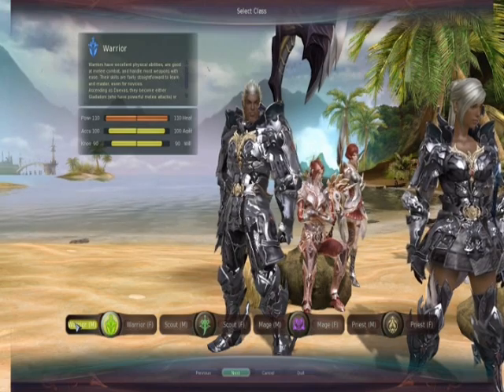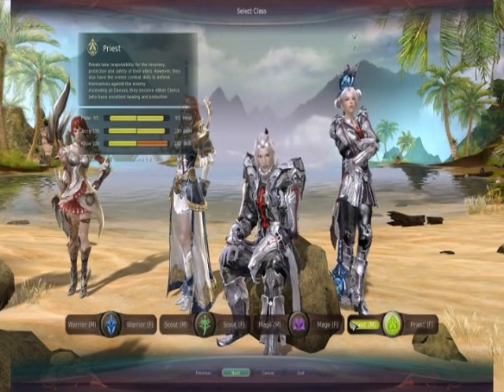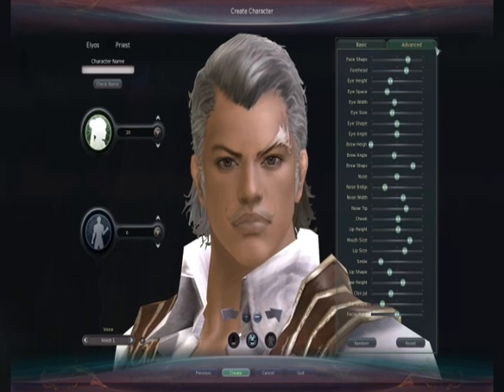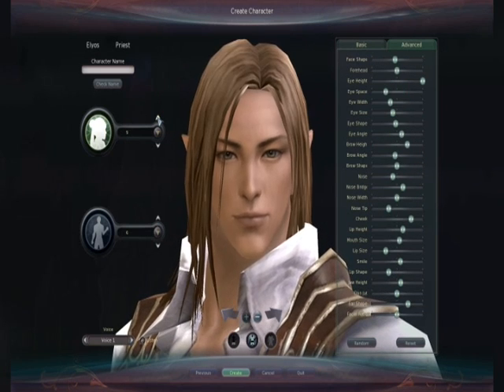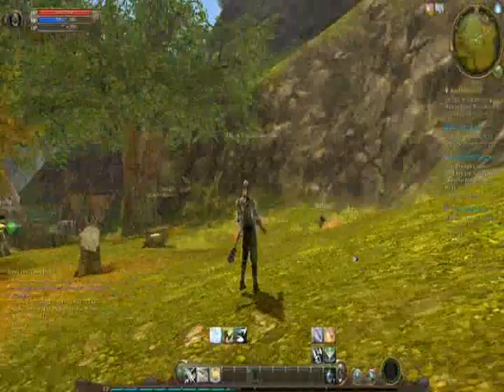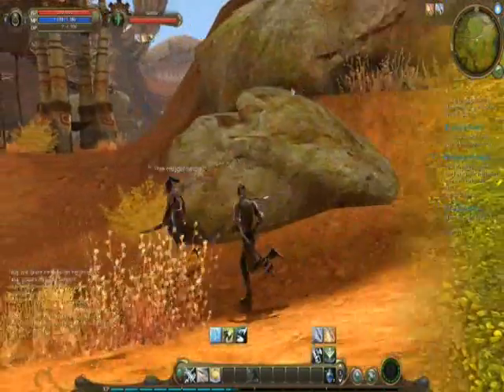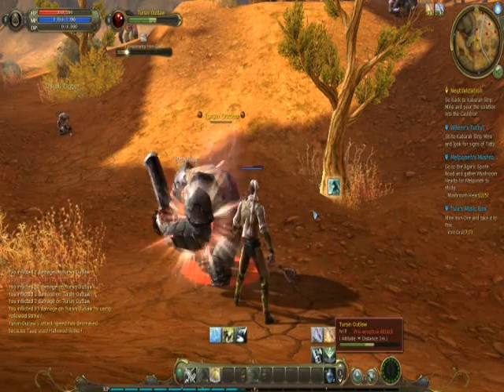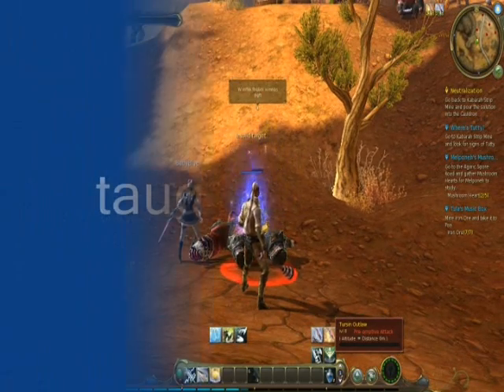Taugrim's Aion Guides: Intro to the UI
1. a high level intro to classes and customization
2. comments on player control